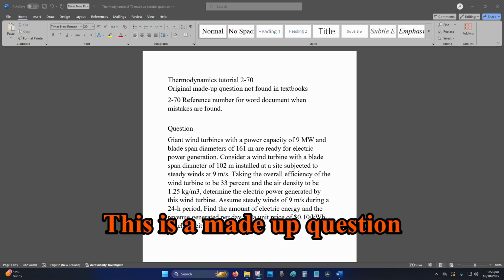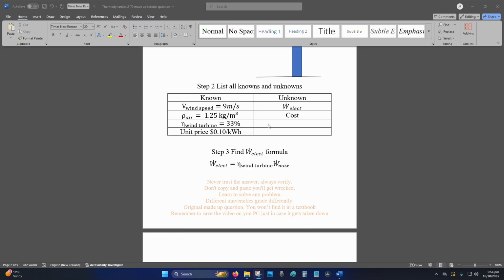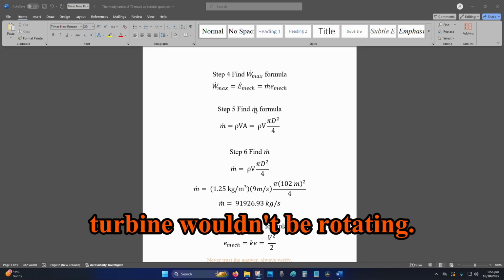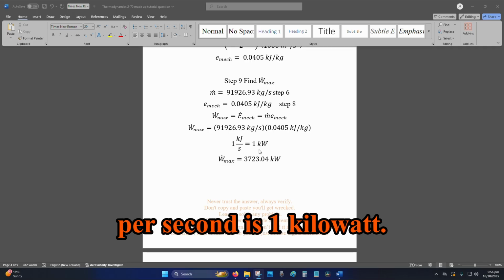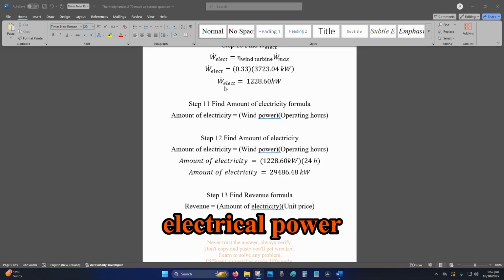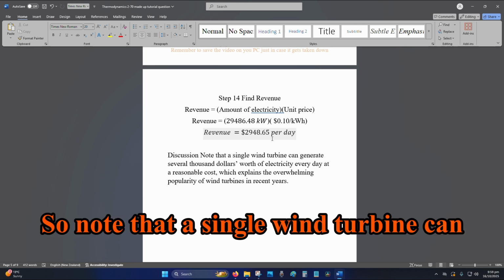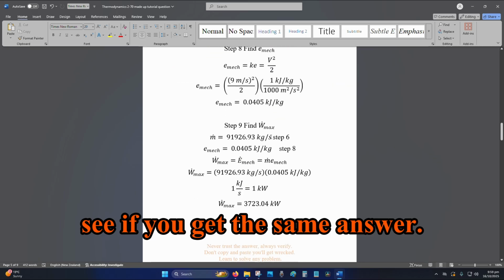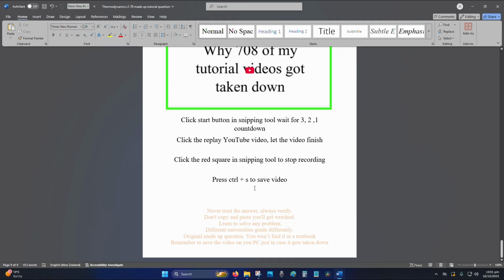Thermodynamics made up question 2-70 Giant wind turbines with a power capacity of 9 MW and blade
Giant wind turbines with a power capacity of 9 MW and blade span diameters of 161 m are ready for electric power generation. Consider a wind turbine with a blade span diameter of 102 m installed at a site subjected to steady winds at 9 m/s. Taking the overall efficiency of the wind turbine to be 33 percent and the air density to be 1.25 kg/m3, determine the electric power generated by this wind turbine. Assume steady winds of 9 m/s during a 24-h period, Find the amount of electric energy and the revenue generated per day for a unit price of $0.10/kWh for electricity.

2.70 Reference number for word document when mistakes are found

This is a similar question to Large wind turbines with a power capacity of 8 MW and blade span diameters of over 160 m are available for electric power generation. Consider a wind turbine with a blade span diameter of 100 m installed at a site subjected to steady winds at 8 m/s. Taking the overall efficiency of the wind turbine to be 32 percent and the air density to be 1.25 kg/m3, determine the electric power generated by this wind turbine. Also, assuming steady winds of 8 m/s during a 24-h period, determine the amount of electric energy and the revenue generated per day for a unit price of $0.09/kWh for electricity. However the content in the video fully original, The question is not the same, the working and explanation is solved in my own way